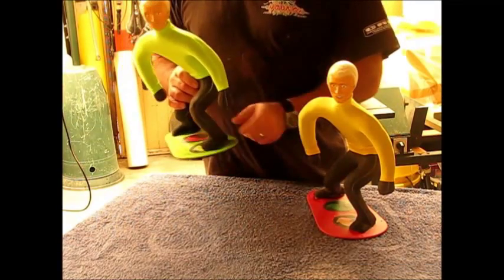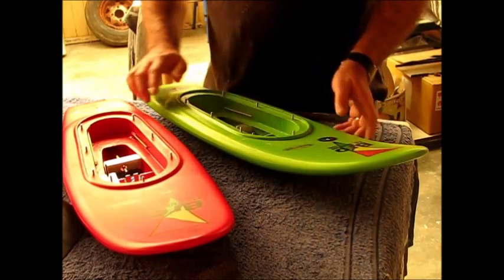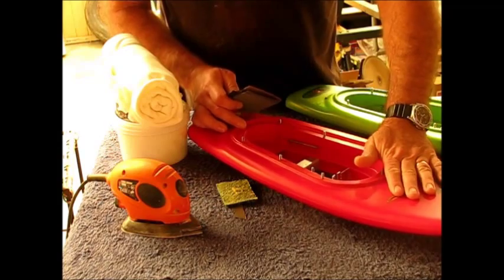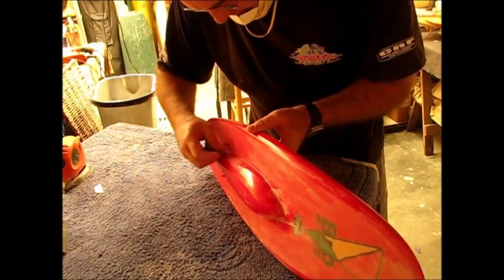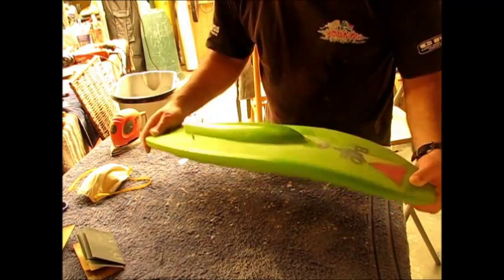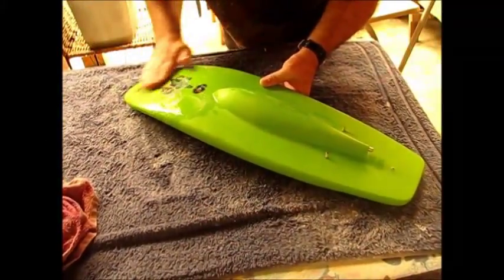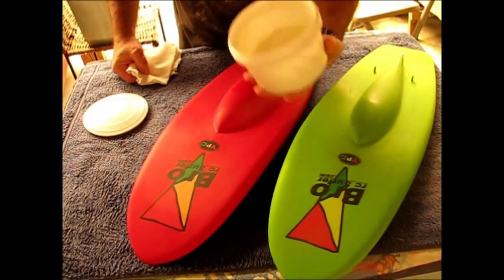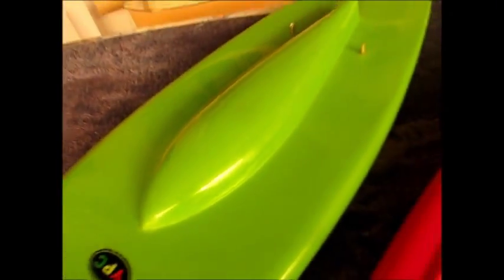Building a rc Surfboard - Part 18 - Final Sand and Polish - Bro rcSurfer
Final sanding and polishing process .bringing out the Shine !

Bro rc Surfer - 700mm X 200mm X 30mm. YPC's Custom design.
Authentic glass over foam hand built construction.
Visit - BrorcSurfer.com for more info.